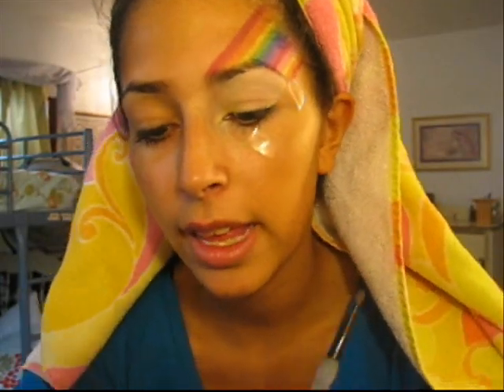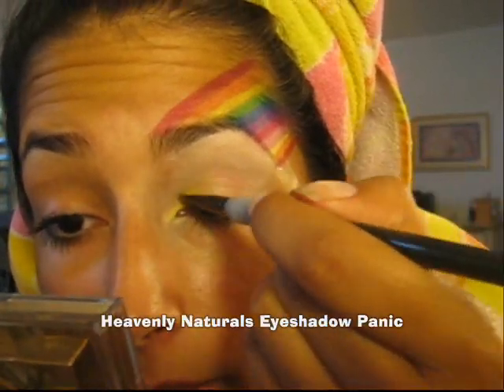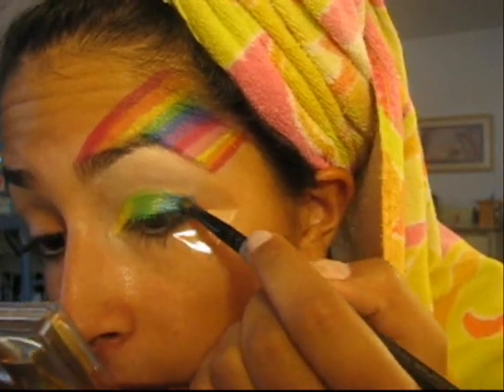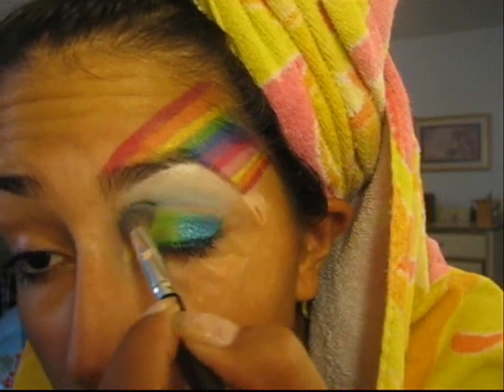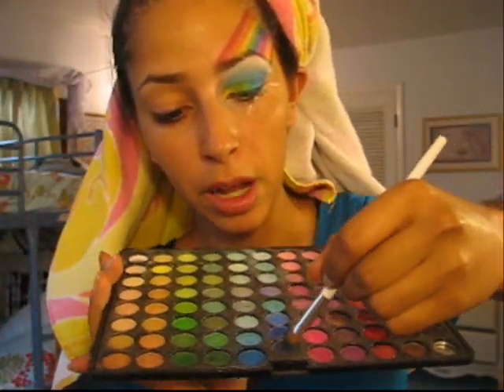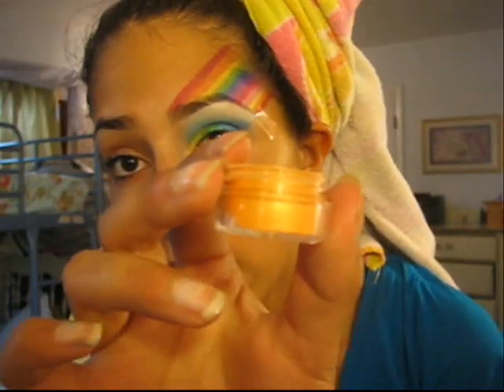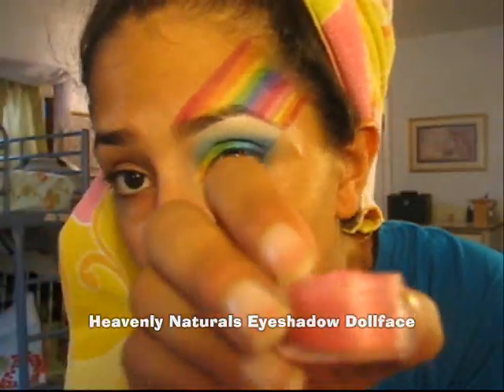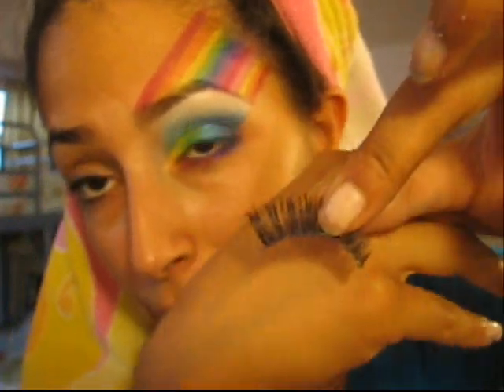Kidsongs Inspired Makeup Tutorial How-To using Heavenly Naturals Cosmetics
Only $4.99 for a Full 5gram Jar!

Colors Used:
Logic
Panic
Pixie
Danger
Dollface
Sacrafice
Diva